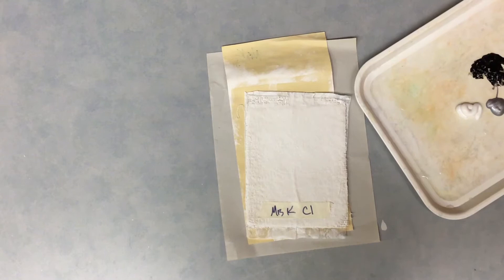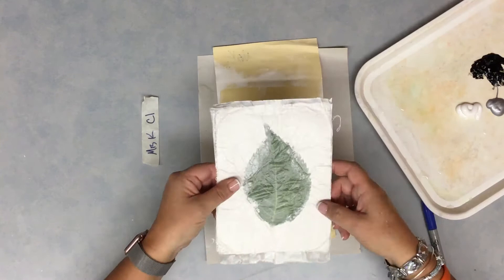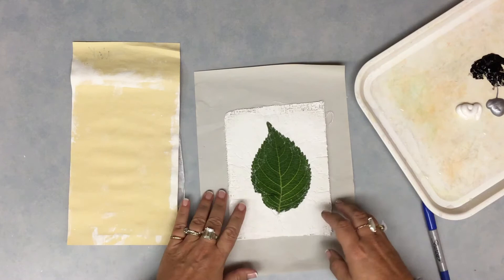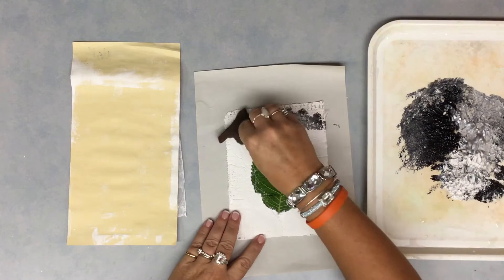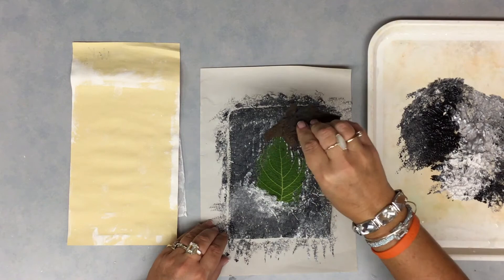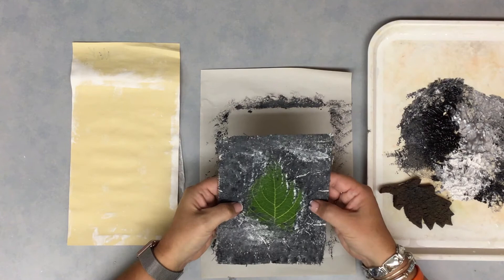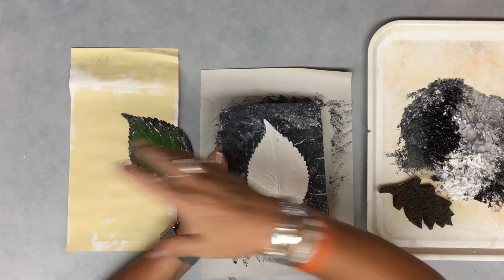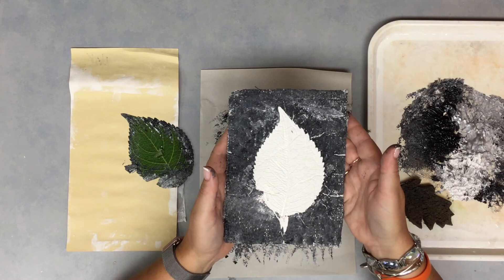Leaf Fossils Step 2